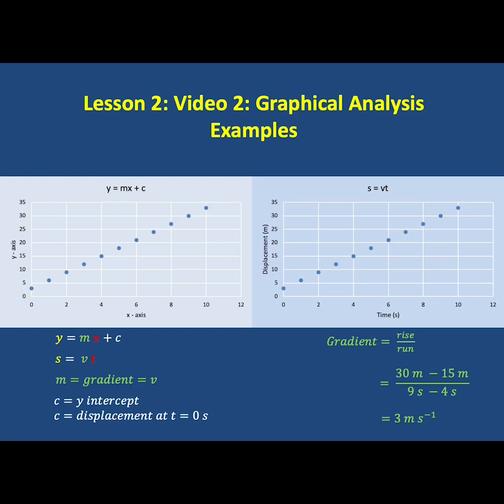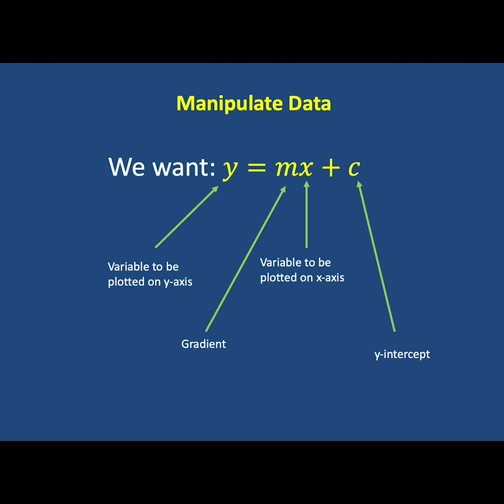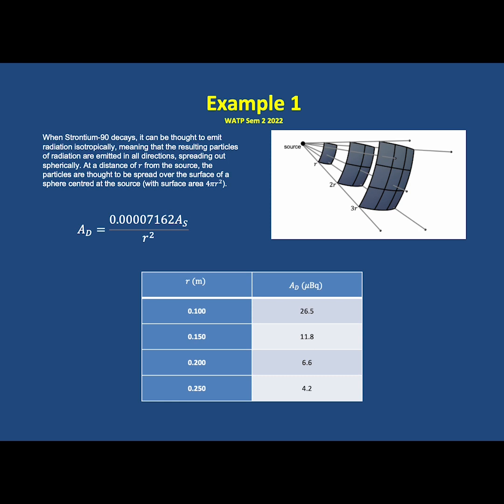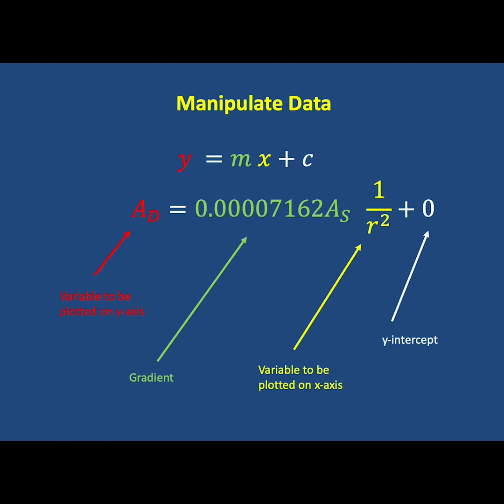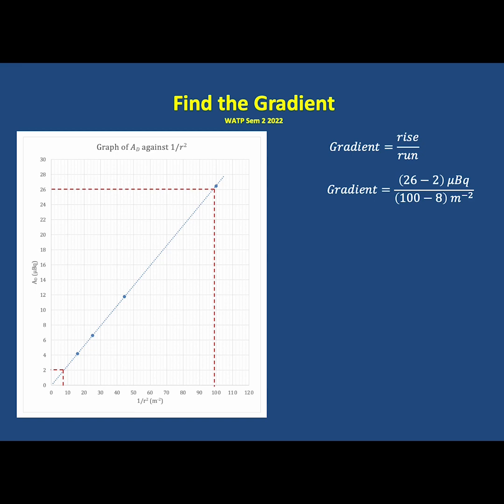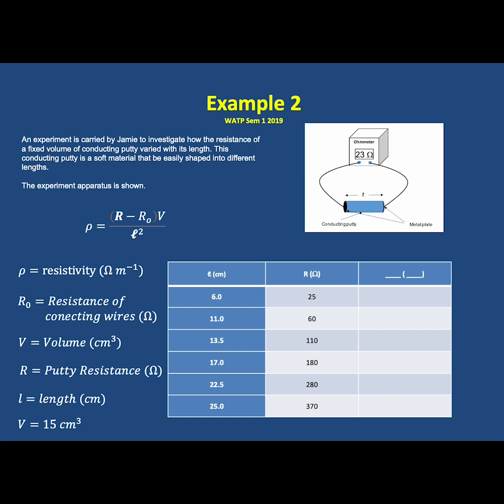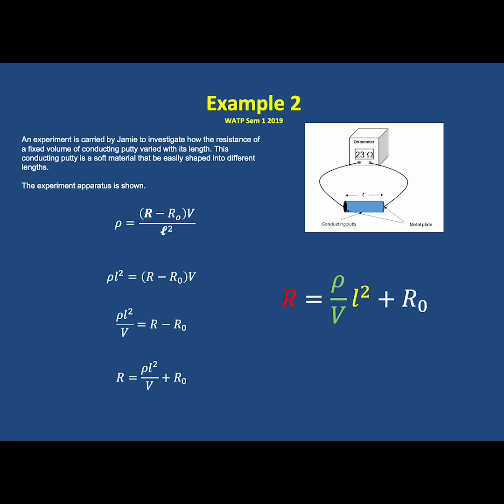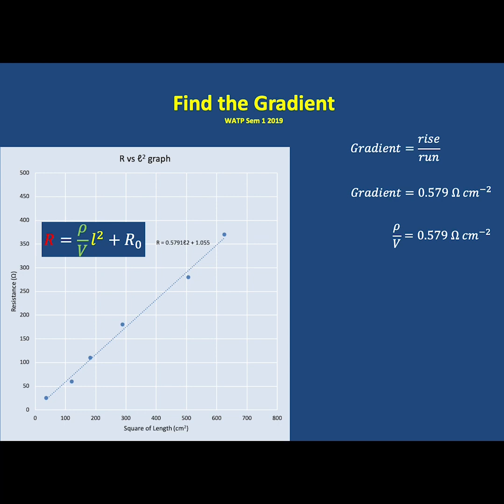L2V2 Graphical Analysis Example Video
This video provides a couple of worked examples for graphical analysis.
It demonstrates manipulating data to match a given relationship, tips for plotting manipulated data and interpreting the gradient to determine a quantity from the given relationship.